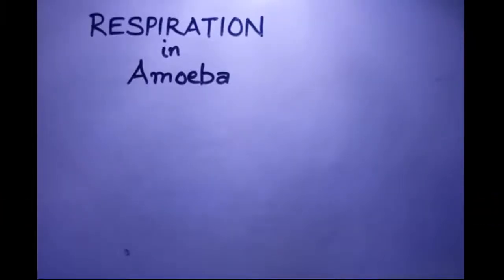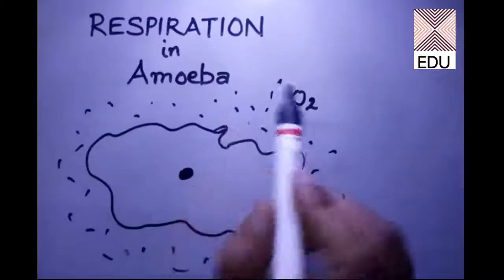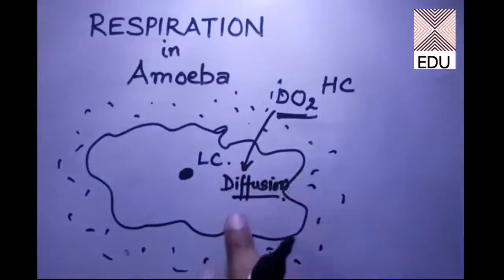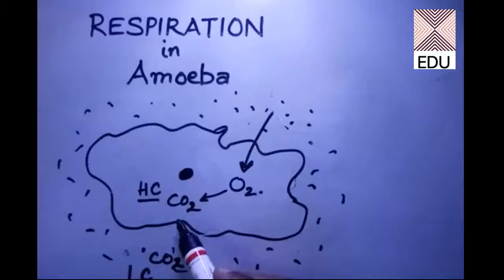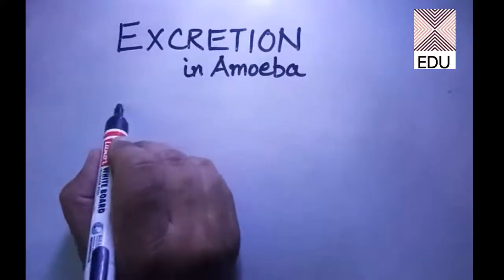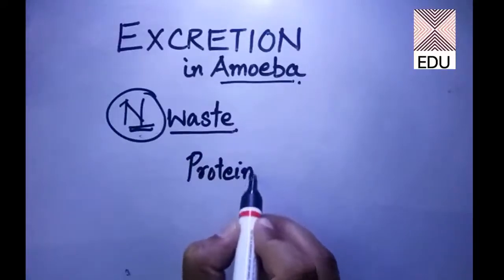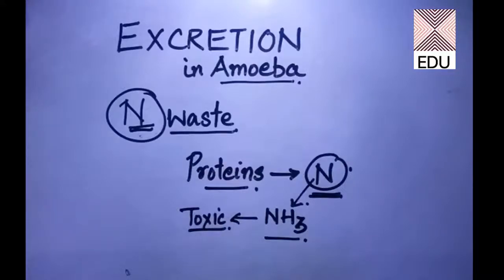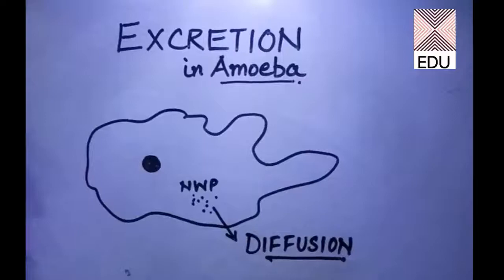AMOEBA 5 Respiration and Excretion BSc Medical Sem I [ZOOSQUARE]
Video briefly describes the process of respiration and excretion in Amoeba.